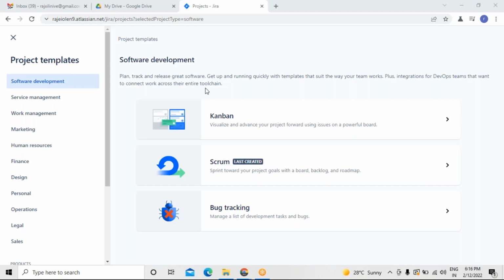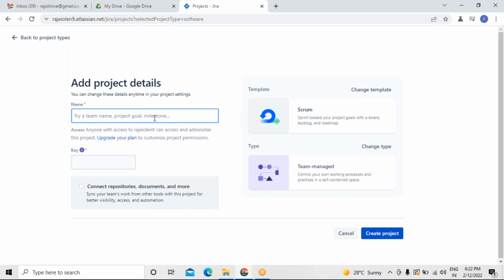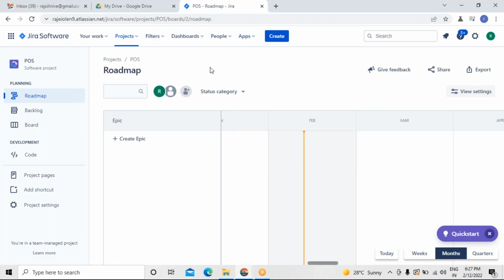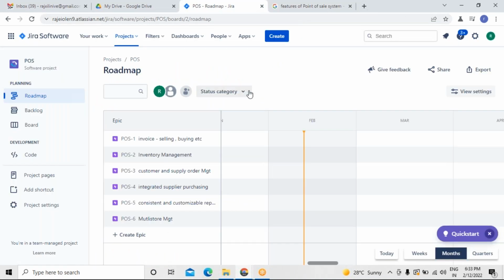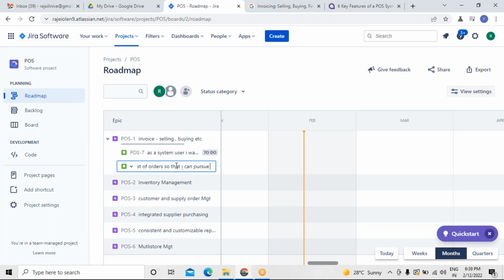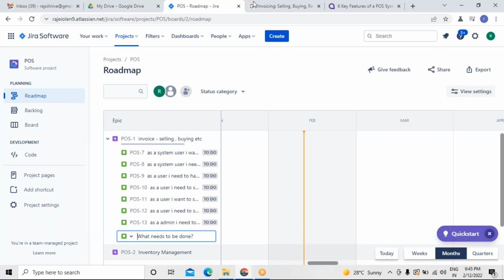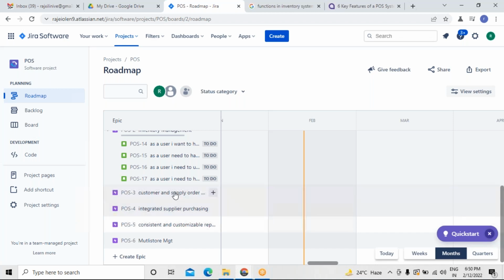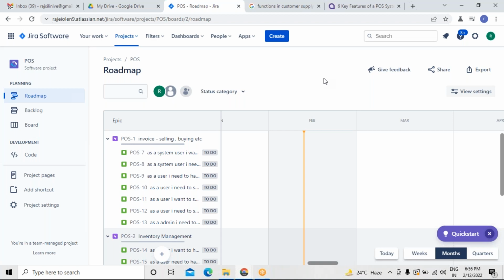Jira Training video